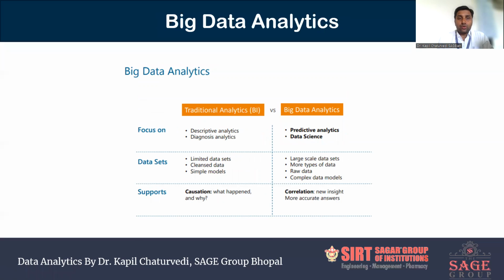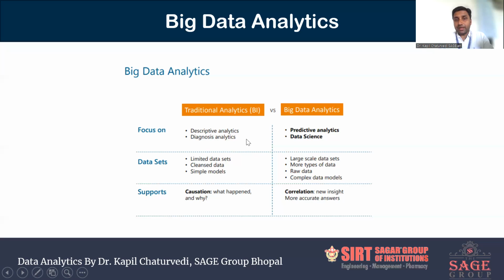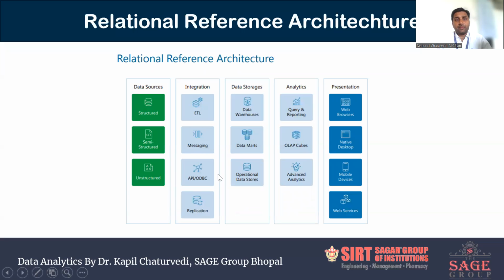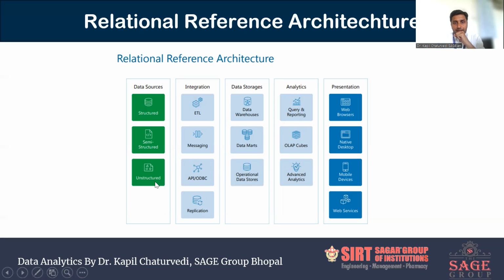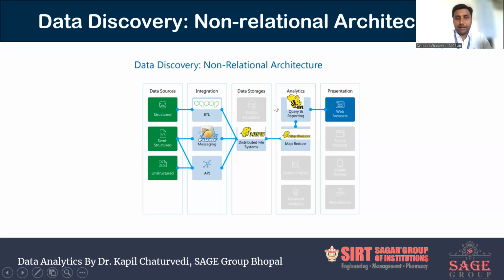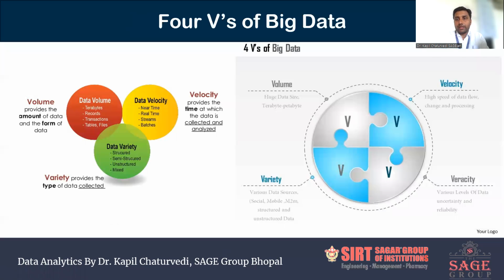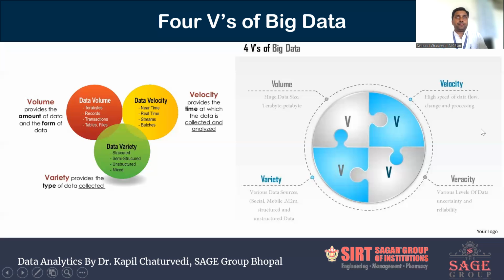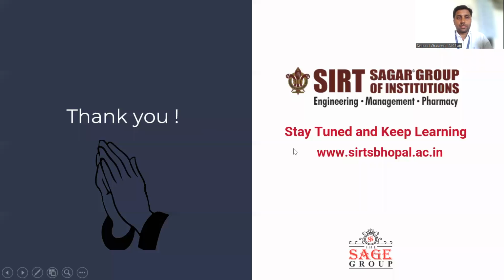Data Analytics - Big Data Challenges, Analytics use cases, Business Drivers & Four V’s of Big Data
Big Data Challenges, Analytics use cases, Business Drivers  &  Four V’s of Big Data